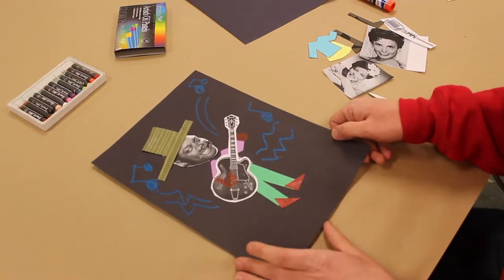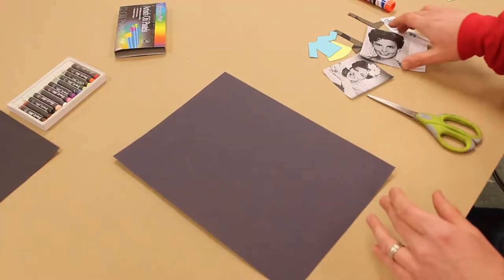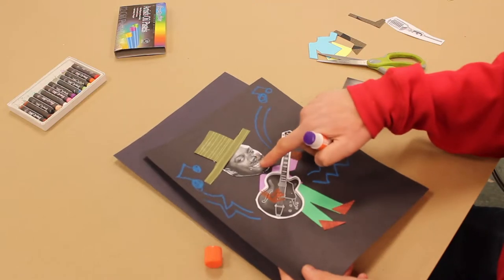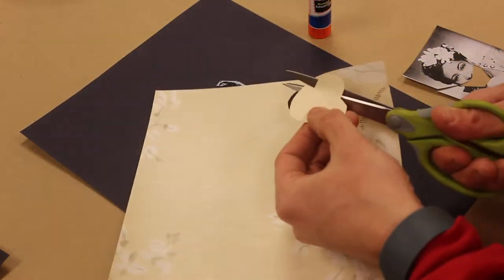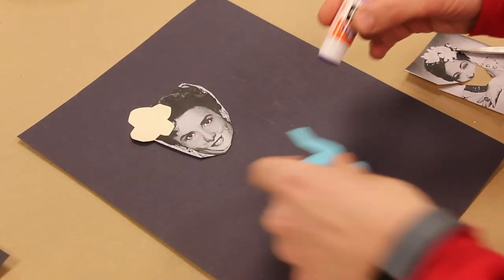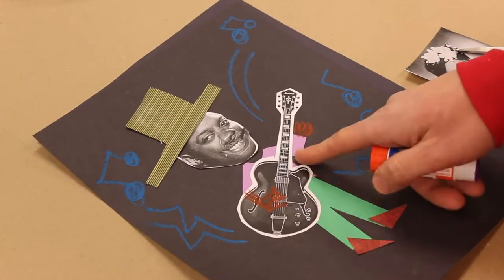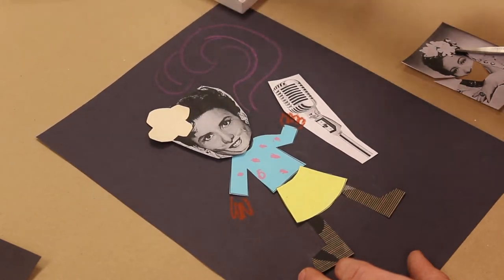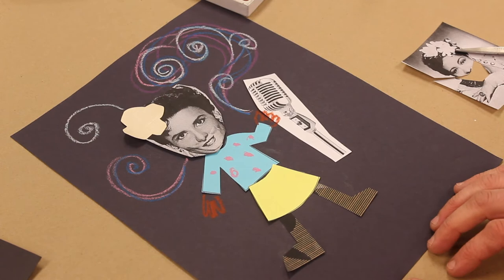Romare Bearden Collage Project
A simple one day collage project based on the work of Harlem Renaissance artist, Romare Bearden.  Just in time for Black History Month!